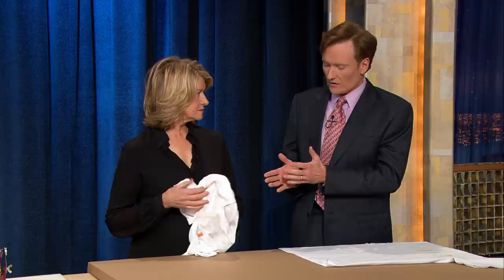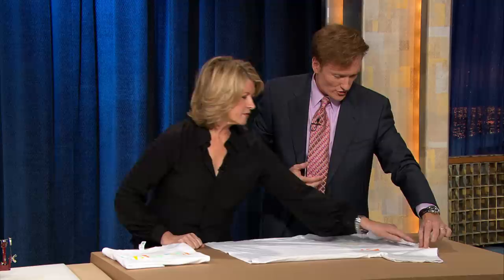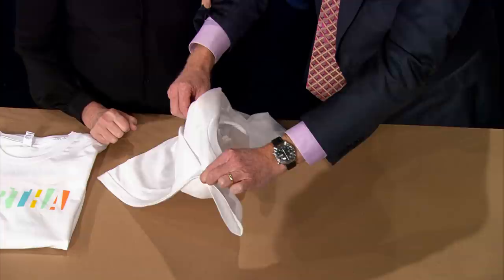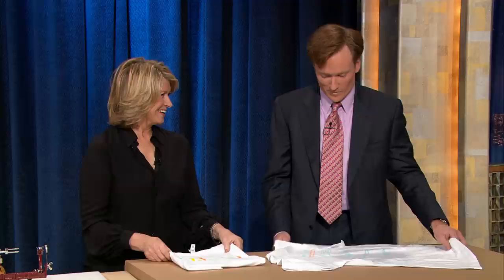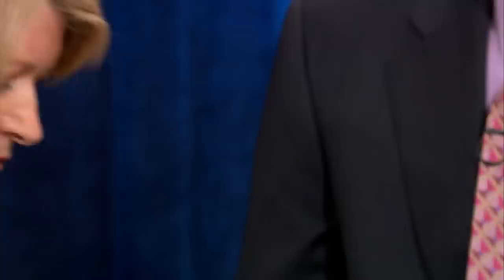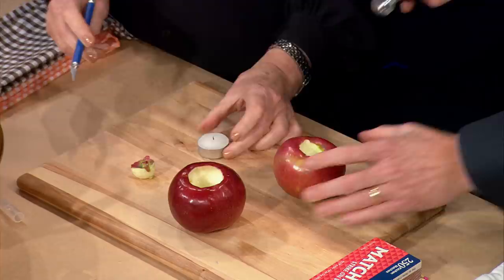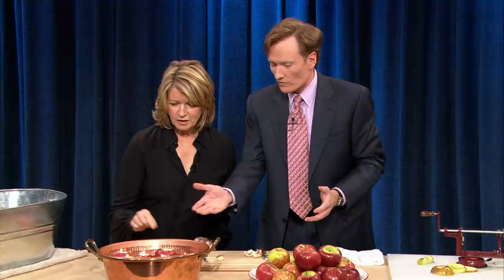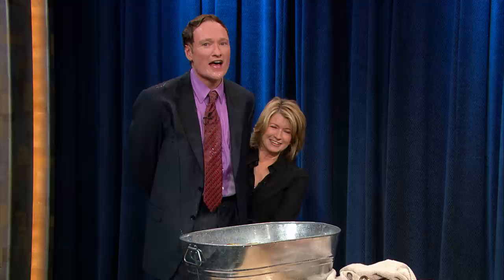Conan Bobs For Apples With Martha Stewart | Late Night with Conan O’Brien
(Original airdate: 09/27/05) Martha Stewart teaches Conan the perfect way to fold a t-shirt and blows Conan’s mind with an apple spiralizer. Plus, Conan makes a mess while apple bobbing.

ABOUT LATE NIGHT WITH CONAN O’BRIEN
Running from 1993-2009, Late Night with Conan O’Brien is one of the most beloved late night shows in television history. Known for its absurdist humor, hilarious celebrity interviews and featuring the best stand-up comedians and musical acts of the 90’s and early 2000s. Hosted by Conan O’Brien alongside sidekick Andy Richter and house band Max Weinberg and the Max Weinberg 7, Late Night with Conan O’Brien featured unforgettable segments like “If They Mated,” “In the Year 2000,” “Desk Driving” and made a breakout star of Triumph the Insult Comic Dog.